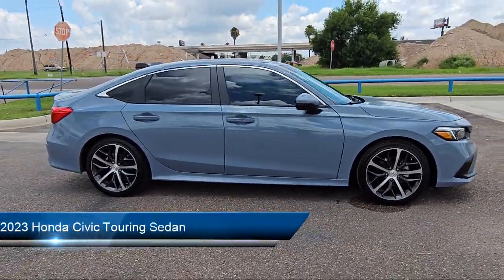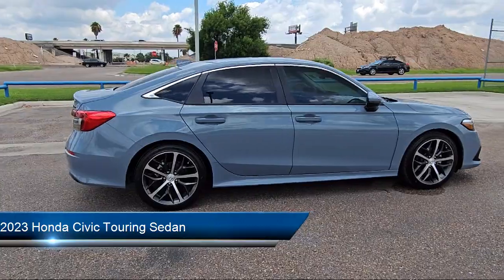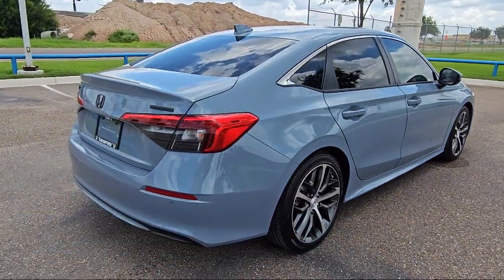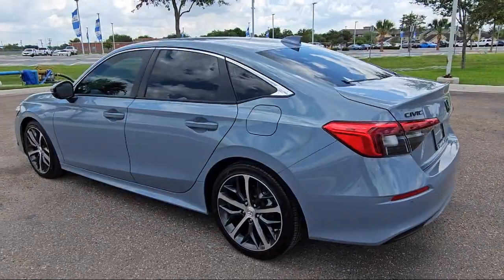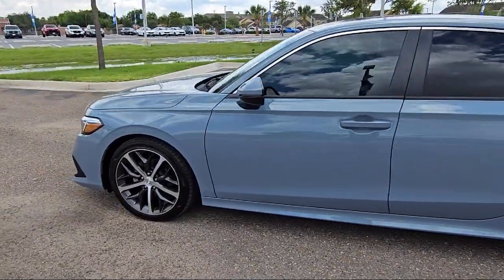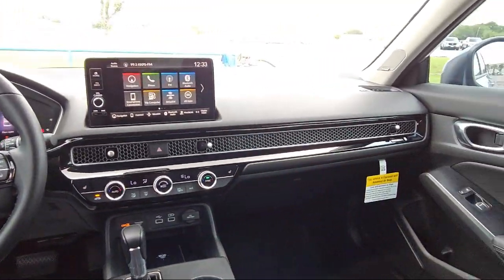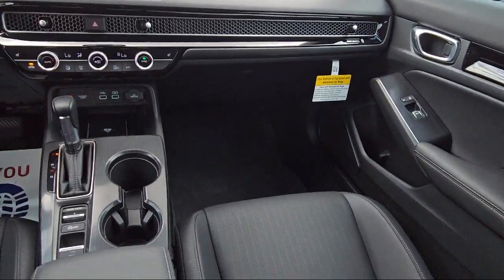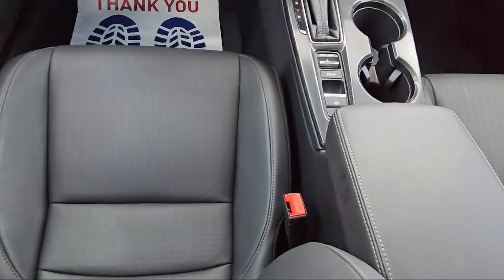2023 Honda Civic Touring Sedan McAllen Mission Edinburgh Weslaco Pharr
2023 Honda Civic Touring Sedan Stock Number: 49036A Vin:2HGFE1F97PH305977.